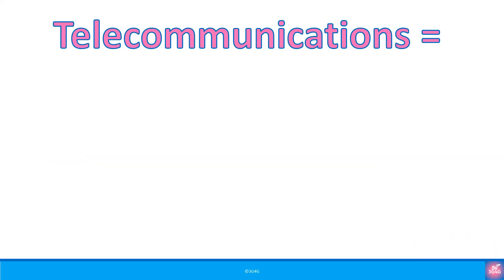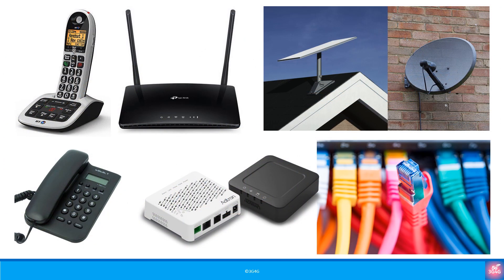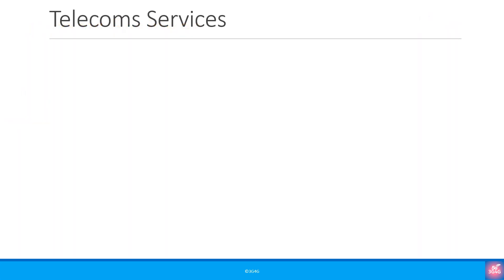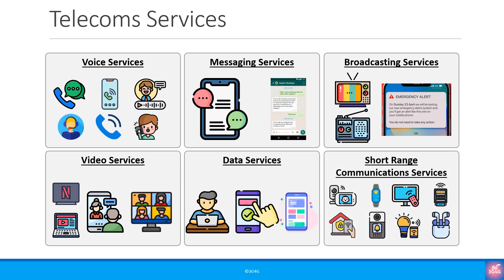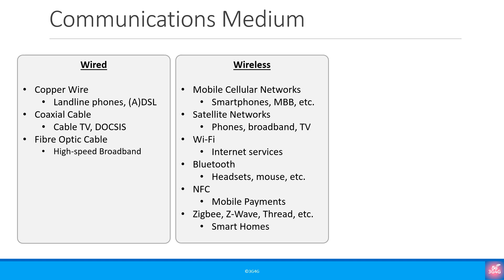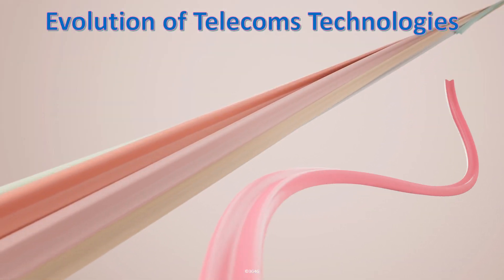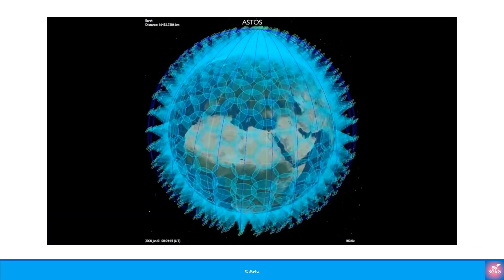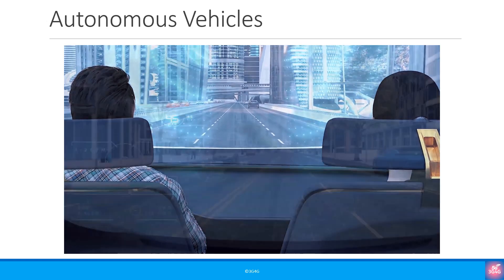Beginners: What Does ‘Telecoms’ Mean?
‘Telecoms’, which is short for ‘Telecommunications’ is a word used constantly in this modern world. People describe themselves as telecoms engineers, there are telecoms service providers, etc., but what does it actually mean? In this short introductory video we look at the meaning of this term.